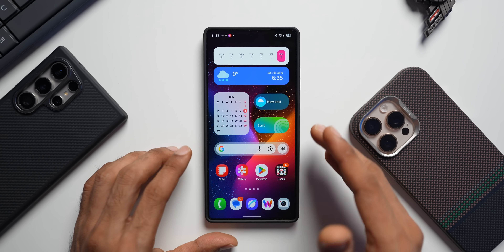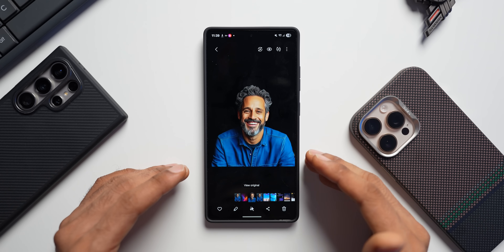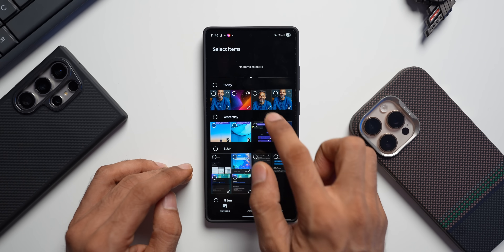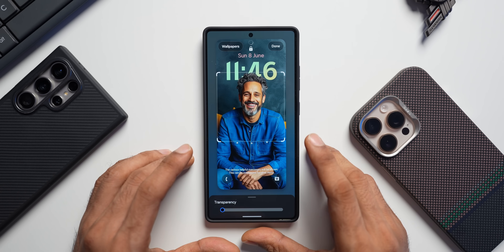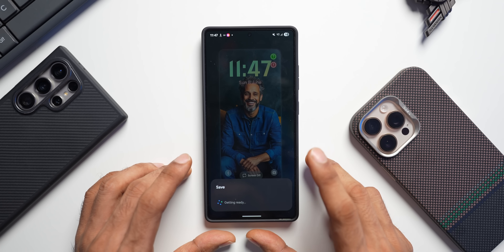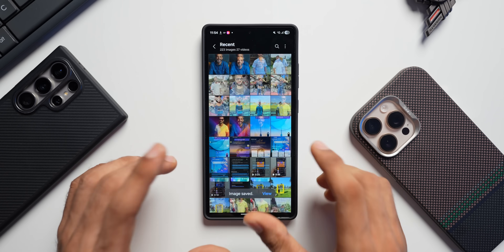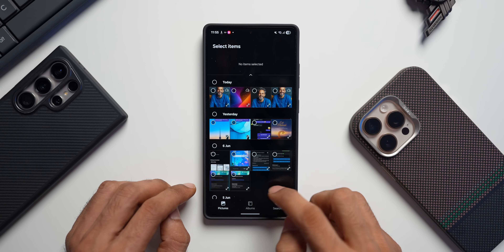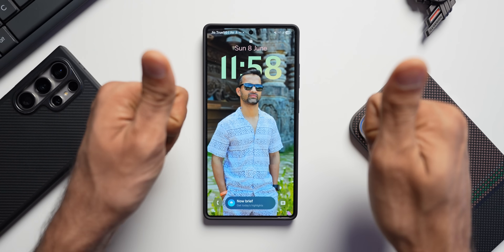Depth Effect Trick for Samsung Galaxy Phones !